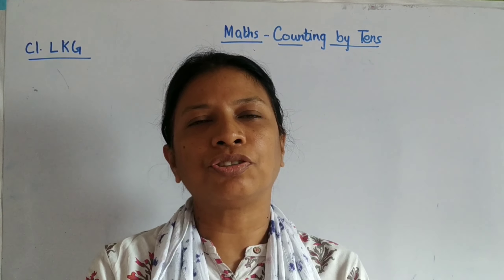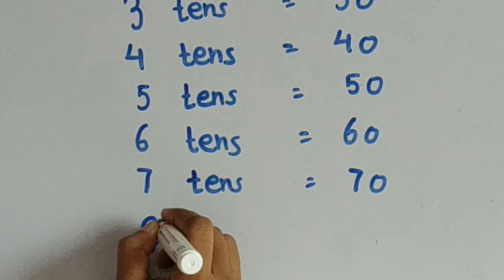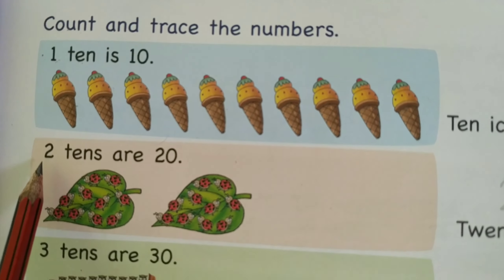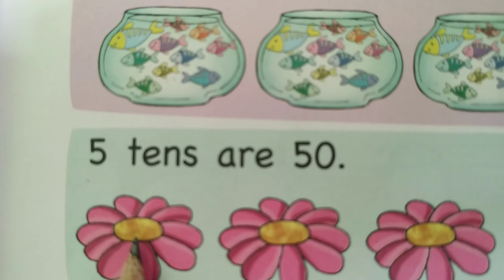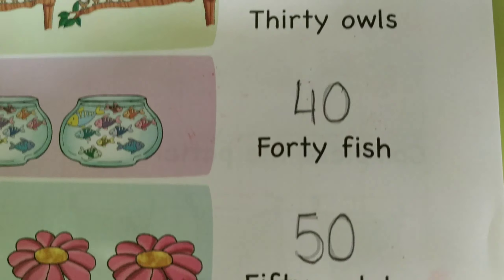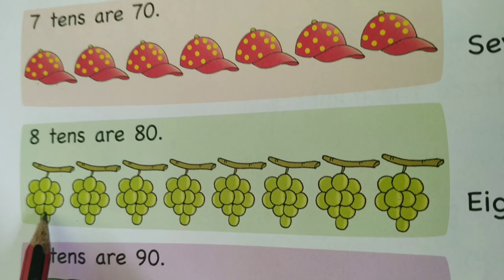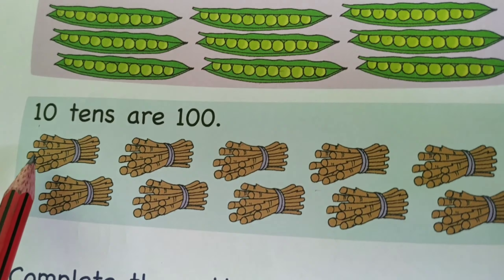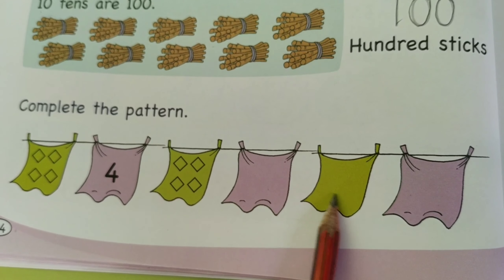STD-LKG, MATHS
Topic-Counting by Tens (page 33, 34)